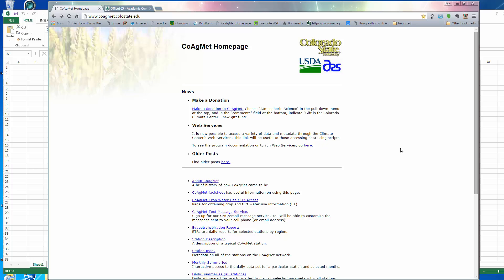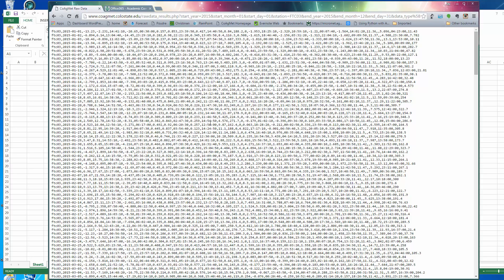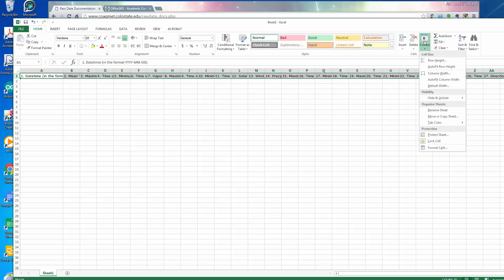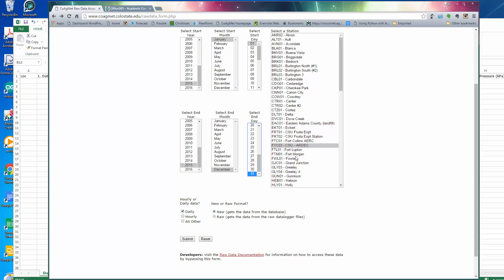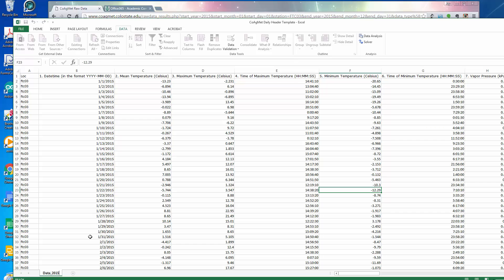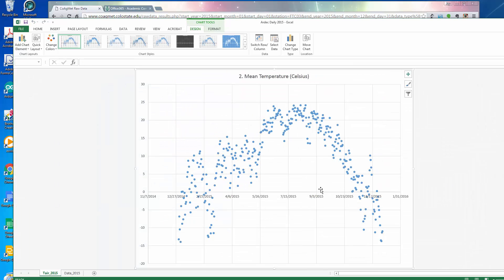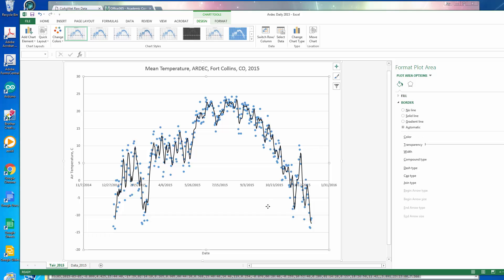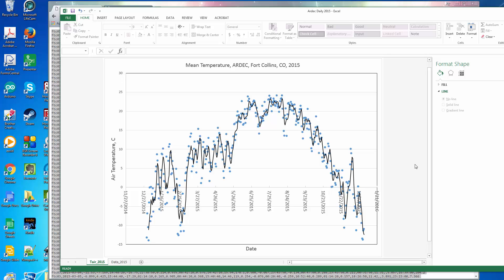Download CoAgMet Weather Data to Excel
how to download data from the coagmet weather data network and plot in MS Excel